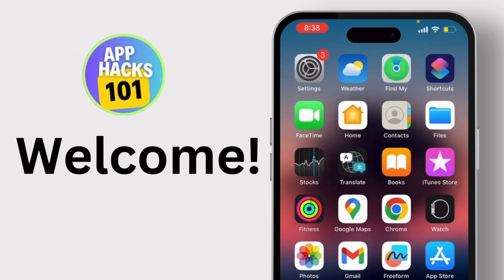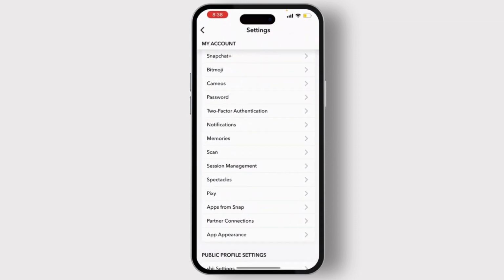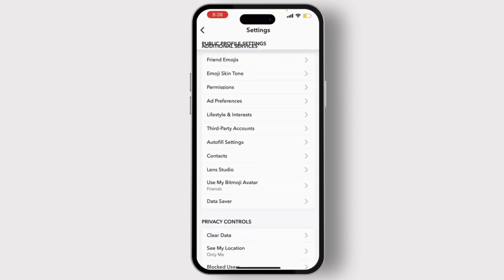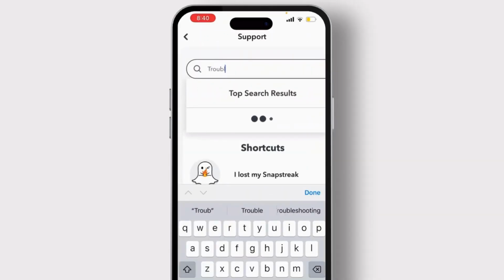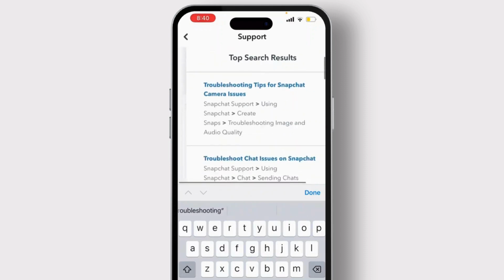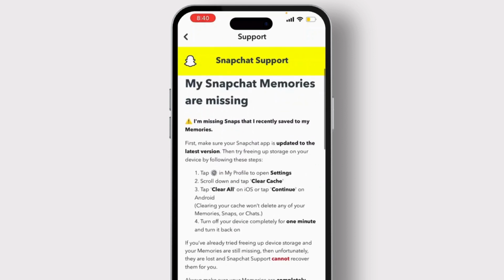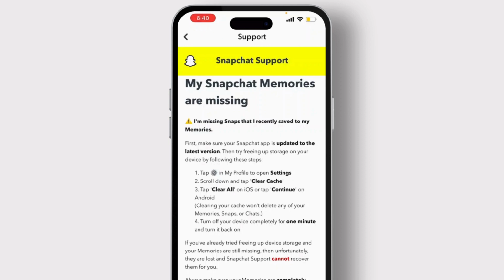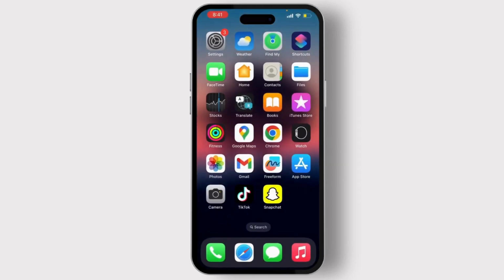How to Recover Missing Snapchat Memories 2024? Restore Missing snap Memories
Easy tutorial on How to Recover Missing Snapchat Memories 2024. Easily Recover Lost snapchat Memories with the help of this guide video.

Ever felt a pang of panic when your precious Snapchat Memories vanished? Don't fret, memory misplacers! This App Hacks 101 guide tackles the dreaded lost Snapchat Memories dilemma.